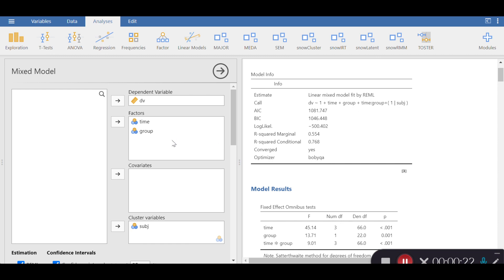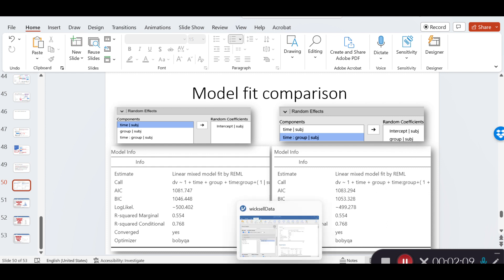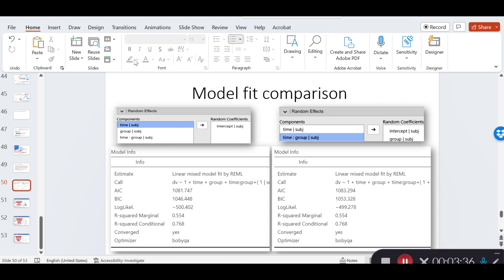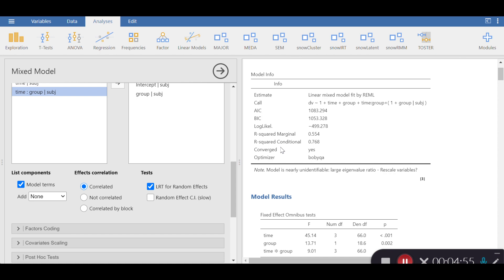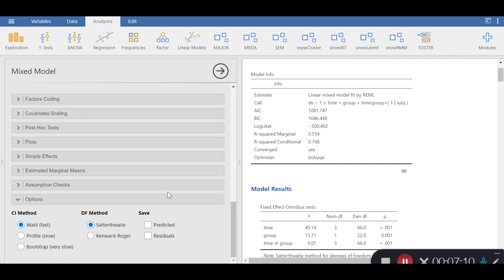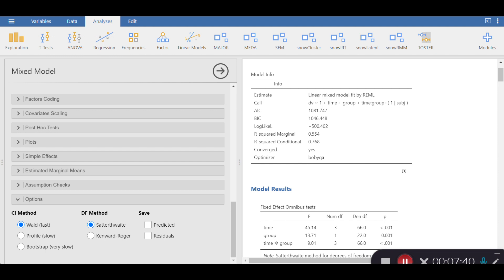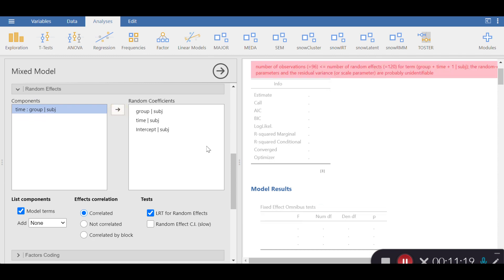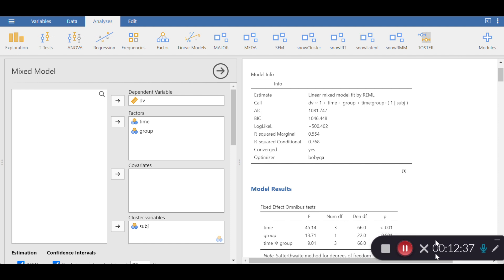Linear mixed effect models in Jamovi | 4 | Fit and degrees of freedom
In this video, I will demonstrate how to fit a linear mixed effect model.

I will discuss:
What is a mixed effect model?
Fixed effects
Random effects: grouping or clustering factor
The intercept
The slope
Organizing data
Model fitting and model comparison: AIC, BIC, LL
Checking the assumptions
Variance components: variance and mean
Intra-class correlation (ICC)